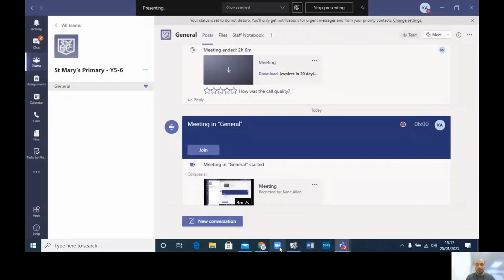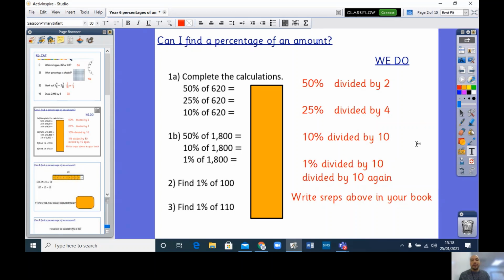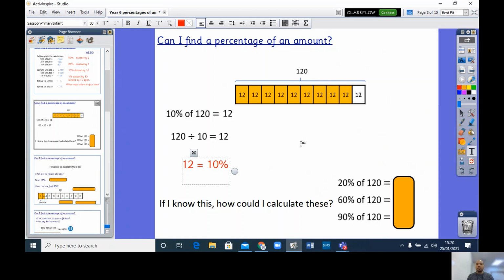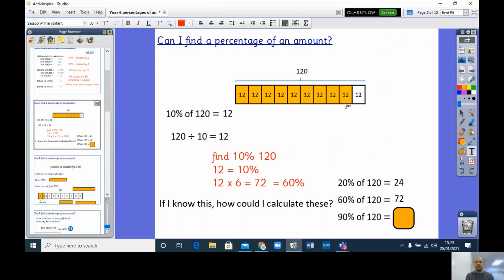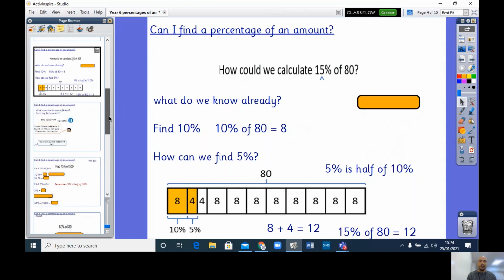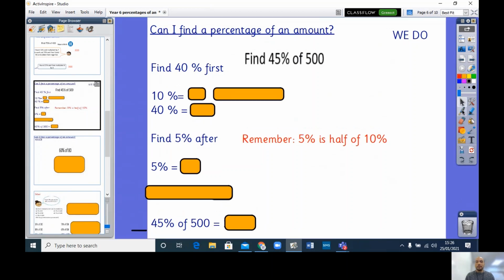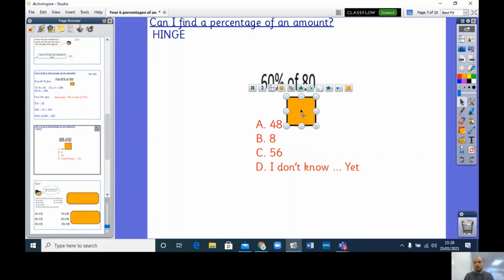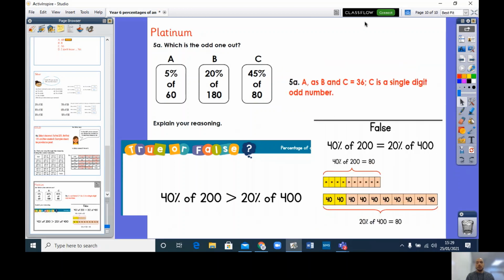Year 6 28.01.21 maths